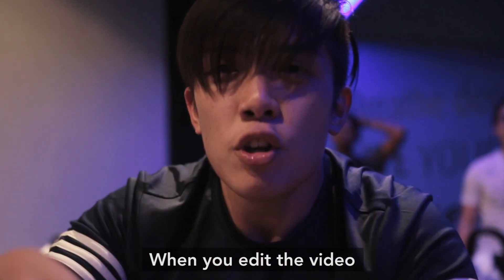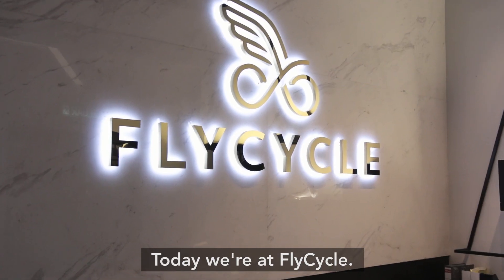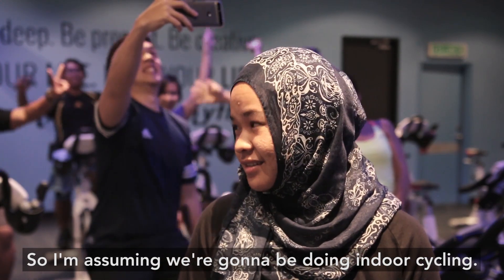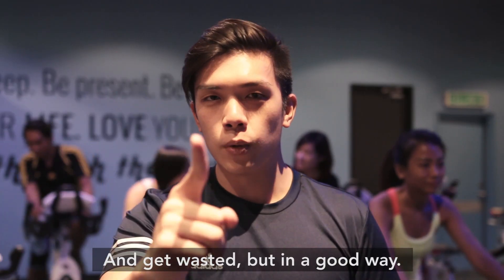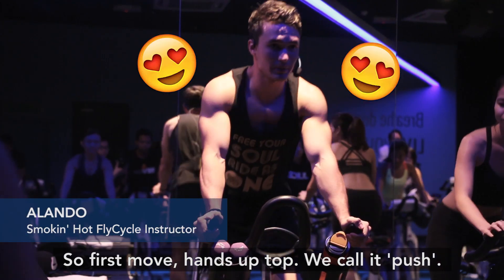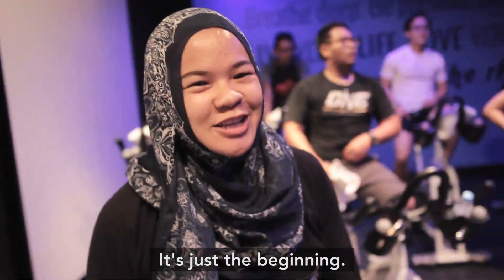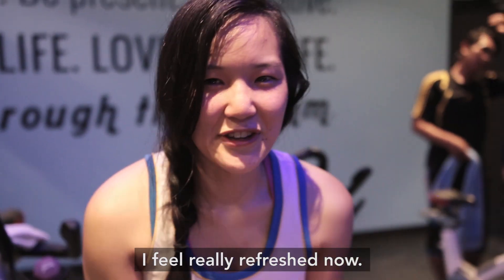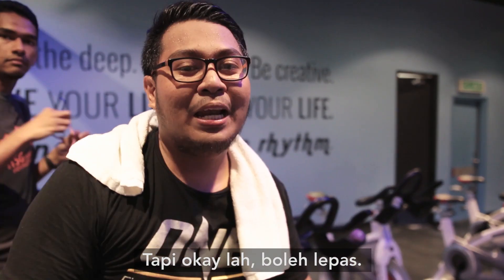Unfit Malaysians Try FlyCycle For The First Time | SAYS CubaTry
"Can you speed up the video so that it looks like I cycle faster?"